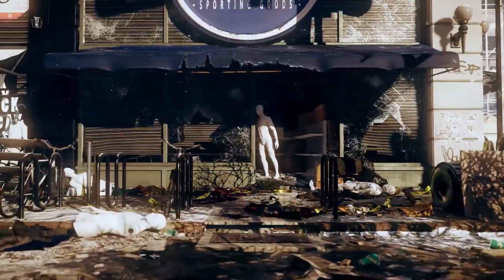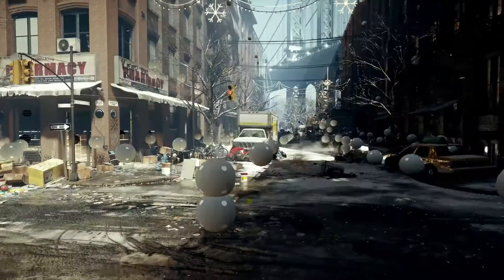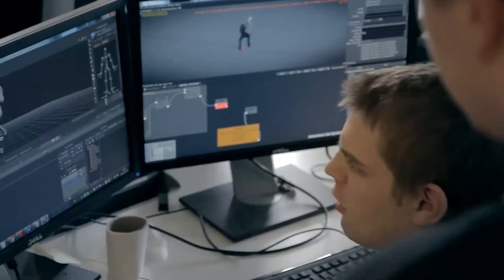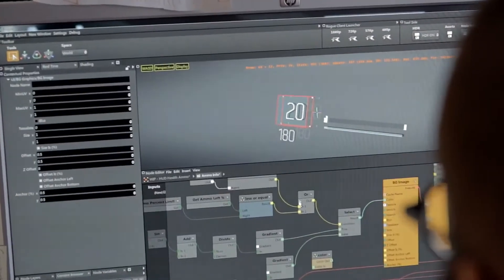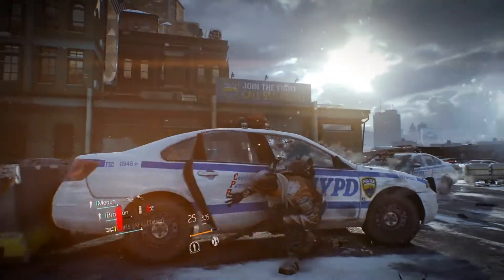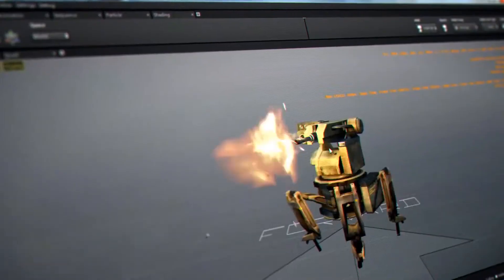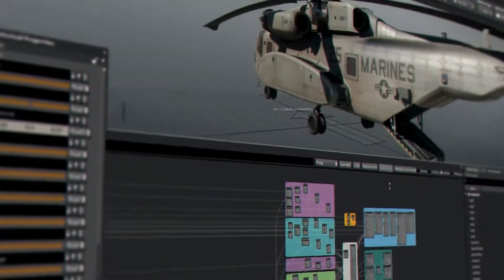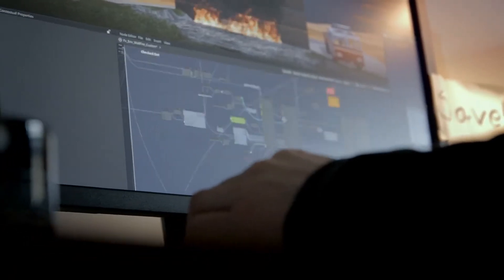Snowdrop Engine - GDC 2014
Mit Spannung wird der MMO-Actiontitel "Tom Clancy's The Division" erwartet. Das Game verwendet eine eigene Engine namens Snowdrop, die schon in früheren Videos für Aufsehen gesorgt hat. Auf der Game Developers Conference, kurz GDC, in San Francisco, hat der Entwickler Ubisoft ein neues Video mit neuen Gameplayszenen veröffentlicht.